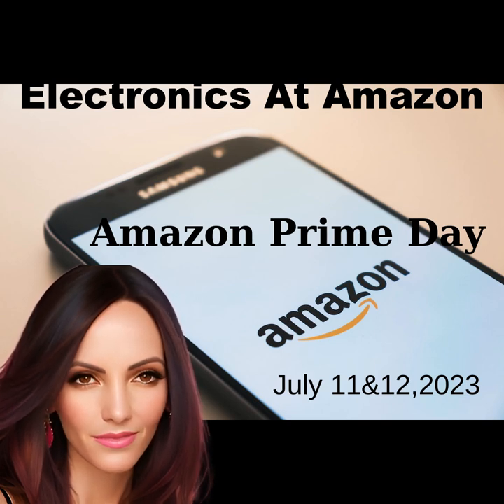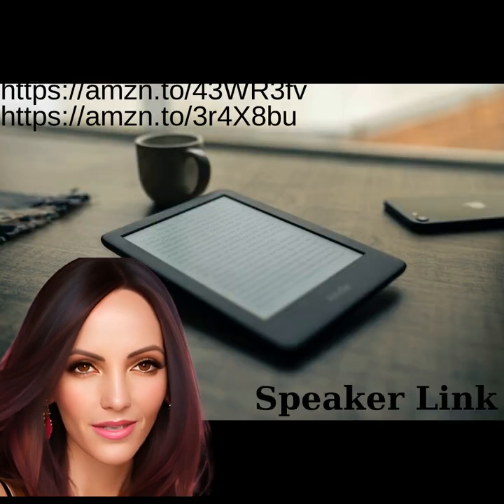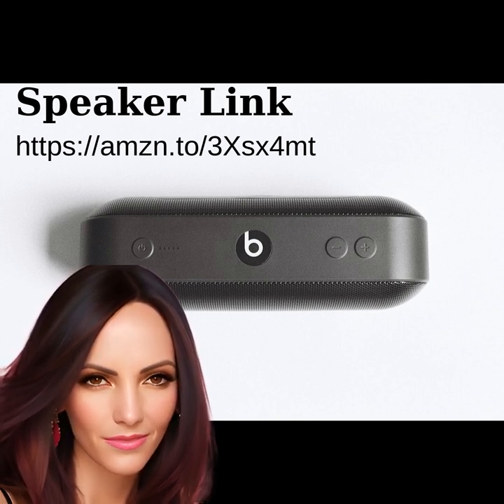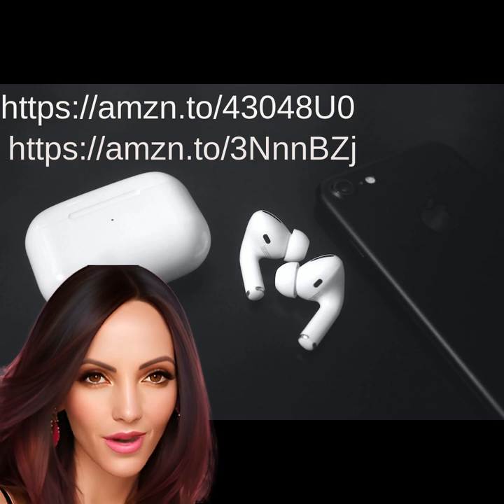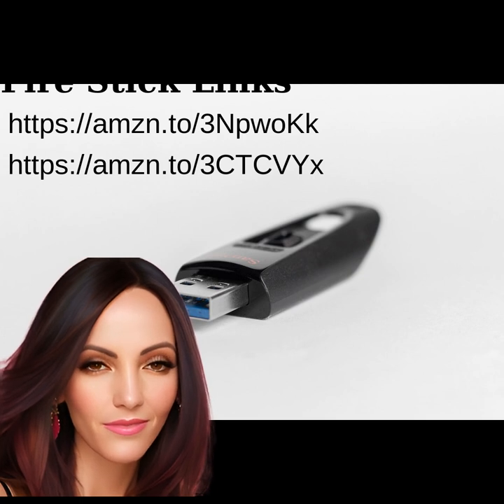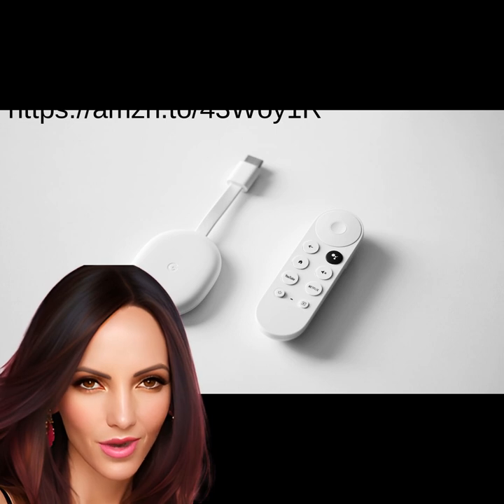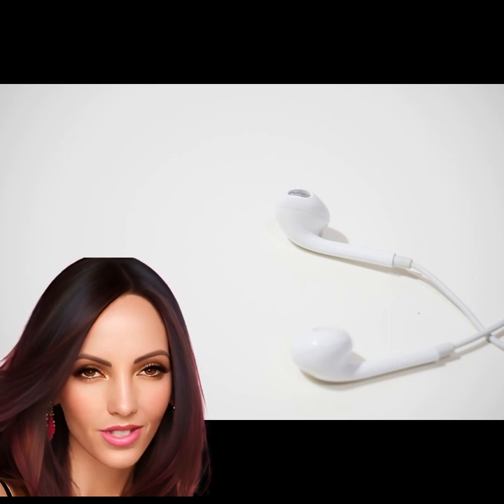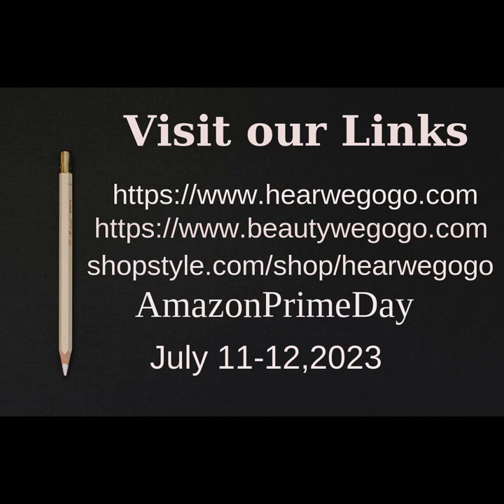Most sold electronics on amazon: top 10 most popular electronics sold listed.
Most sold electronics on amazon: We've got the top 10 most sold amazon electronics listed for you just in time for Amazon Prime Day!  You don't want to miss this event, on July 11 and 12, 2023.